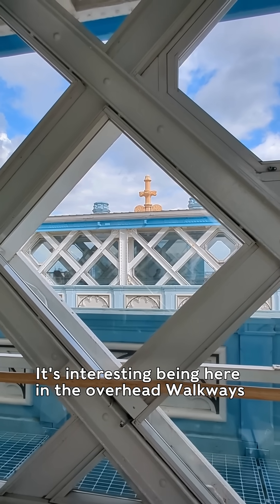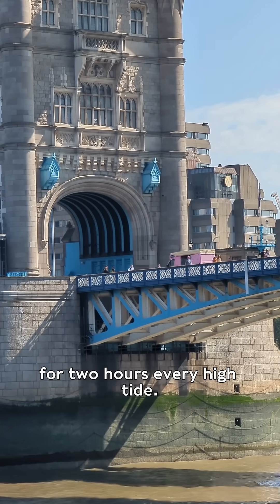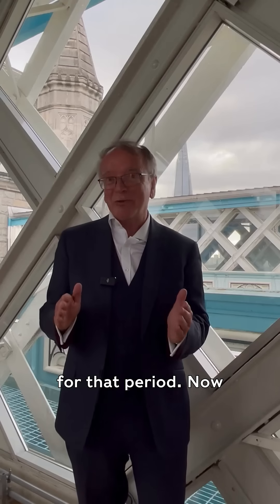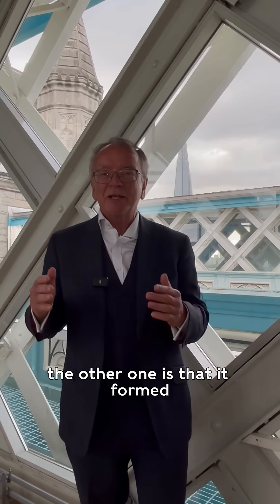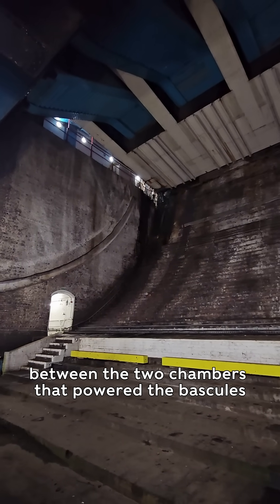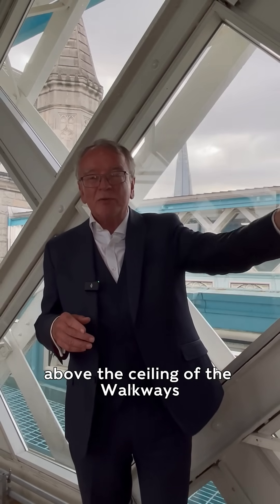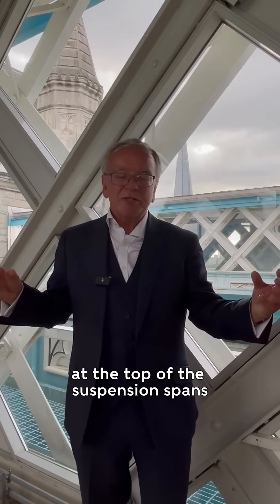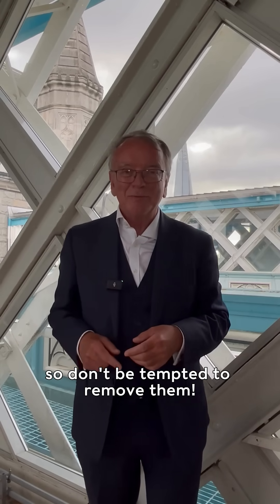Tower Bridge's High-level Walkways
Why does Tower Bridge have High-level Walkways above the road crossing? Professor Gordon Masterton, former President of the Institution of Civil Engineers @ice_engineers, reminds why this key component in the Bridge's design is so important.

Find out more about how Tower Bridge was built at towerbridge.org.uk